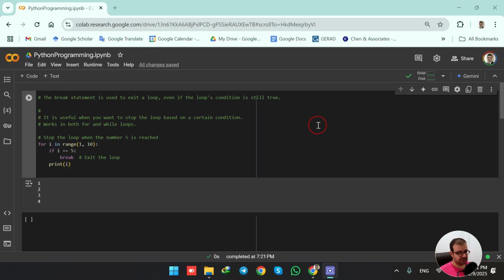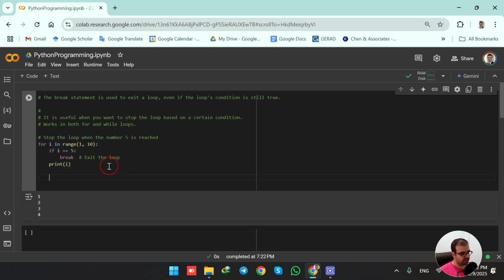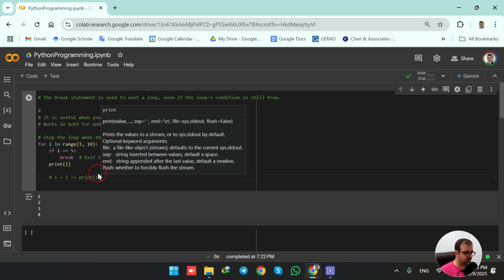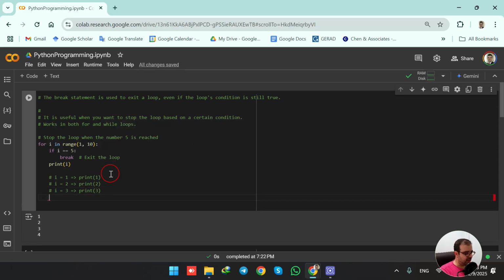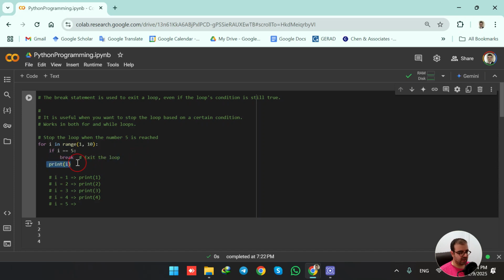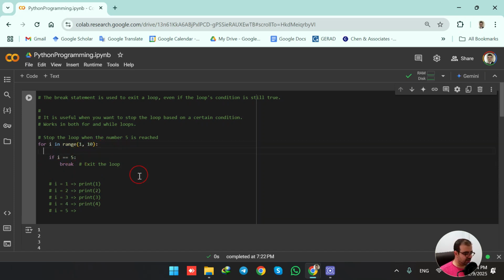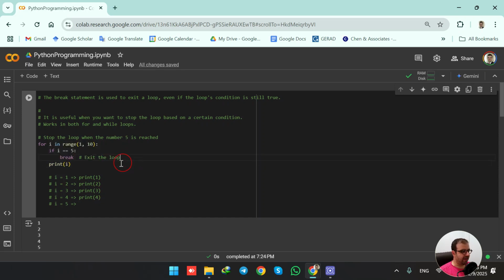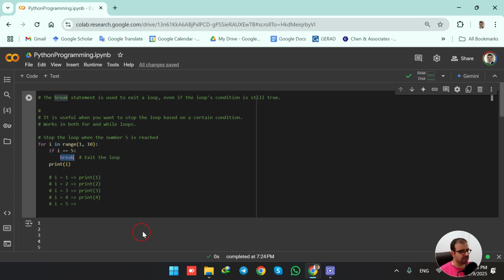Escape the Loop! Master the Break Statement in Python!